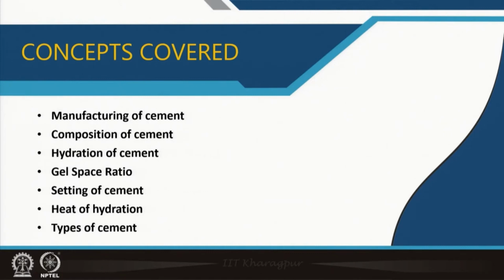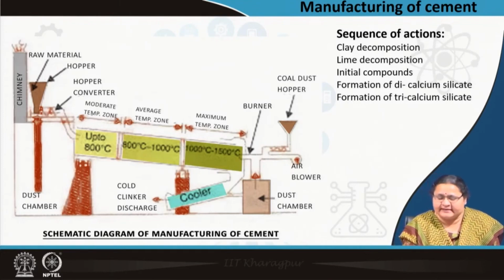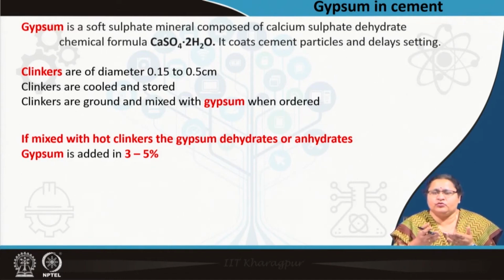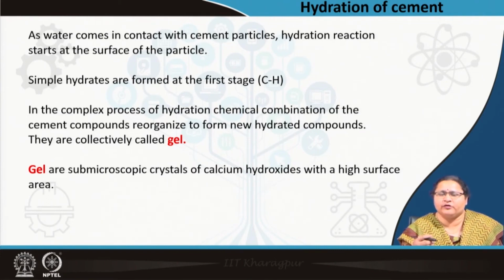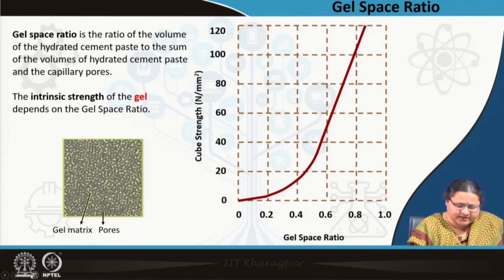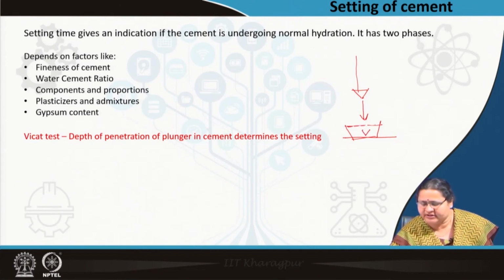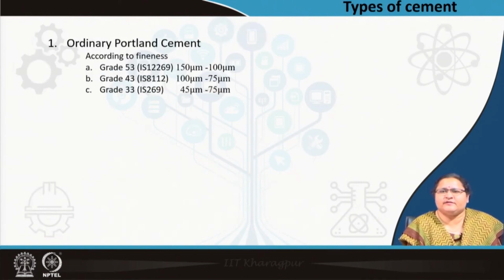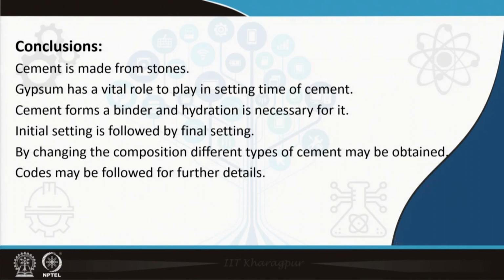Lecture 19: Cement